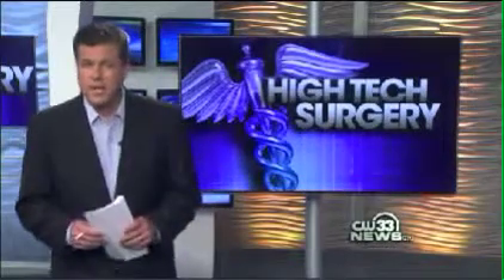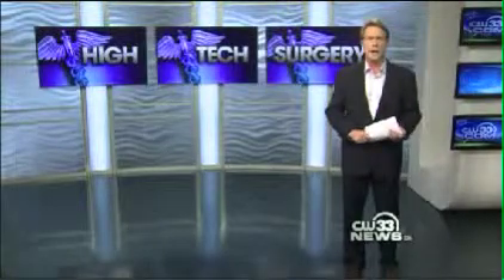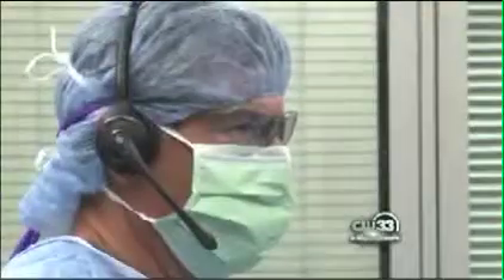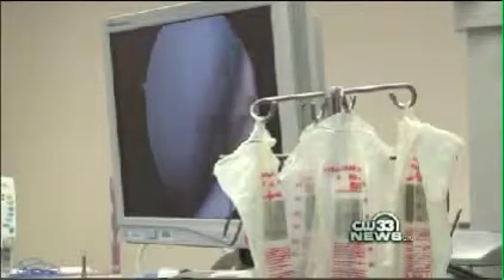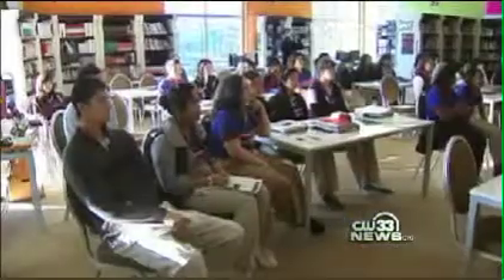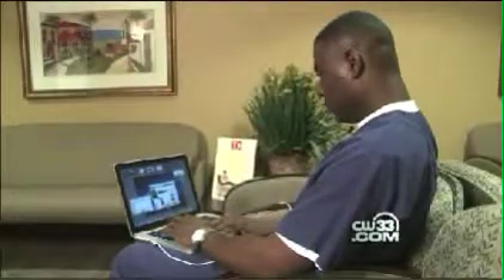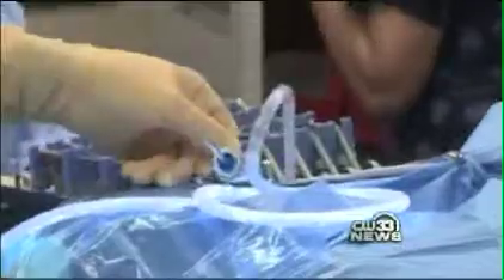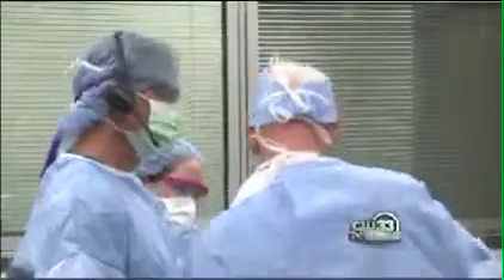Surgery in High Definition: Live Streaming from the Operating Room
Texas Institute for Surgery's Dr. Robert Scheinberg, along with entrepreneur, Clayton Redmon, CEO of StreamVenue Healthcare, are interviewed by Barry Carpenter, Dallas local CW33 News. StreamingOR's video technology is allowing our hospital's surgeons to teach around the world with a live feed from the surgeon's point of view.